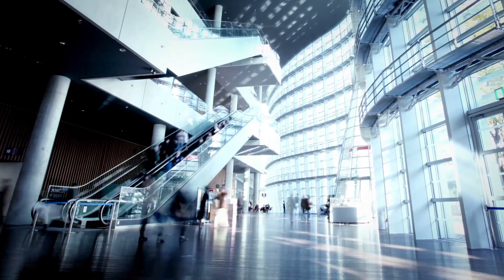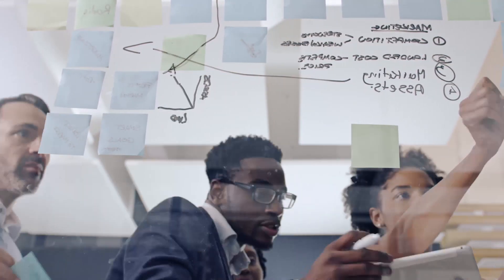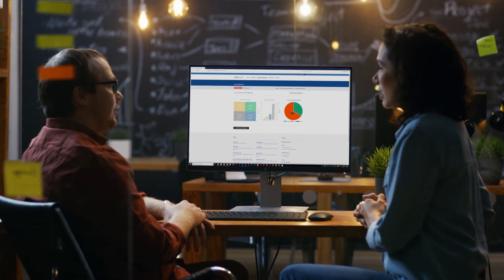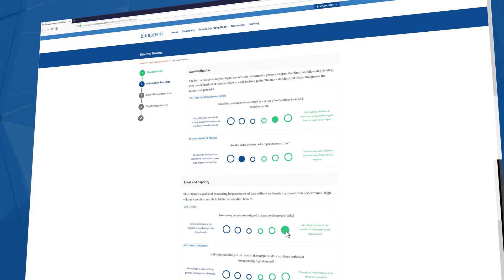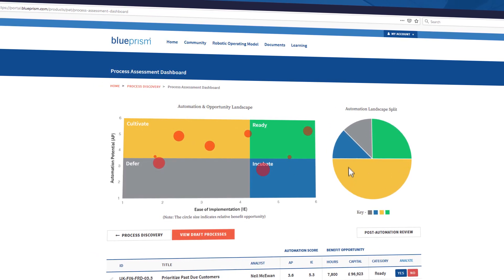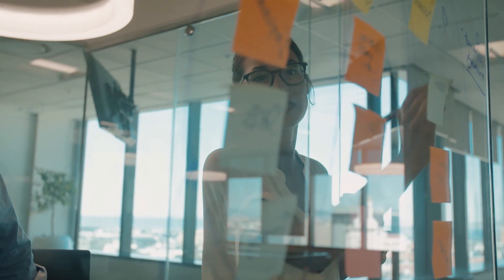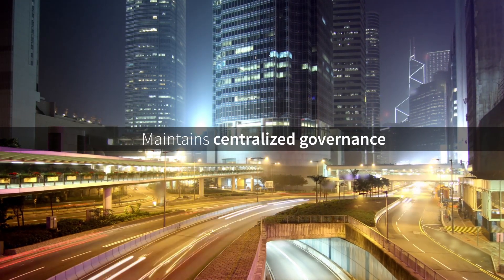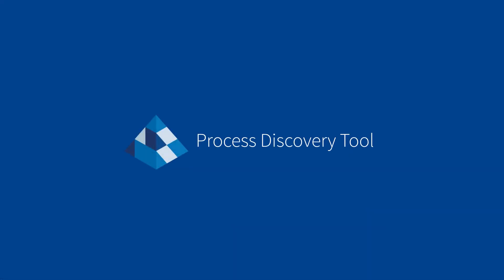Process Discovery Tool for RPA & IA – Demo | Blue Prism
Blue Prism’s Process Discovery Tool reduces the time it takes to identify the right processes to automate from months or weeks to mere hours or minutes, and provides a blueprint for a businesses’ automation journey. It makes process discovery easy and accelerates time to value for automations, with guidance for adding automations and scaling Intelligent Automation and RPA with continued success.